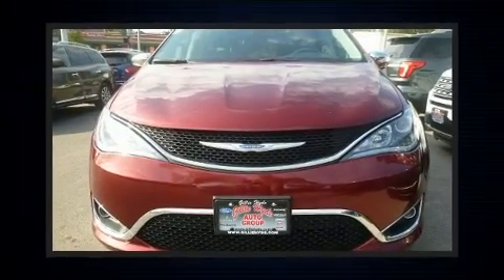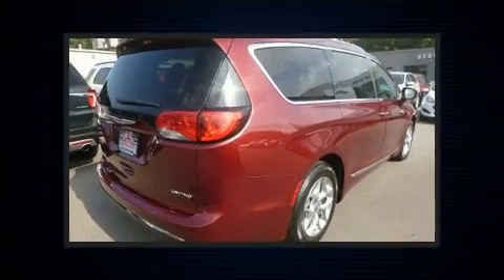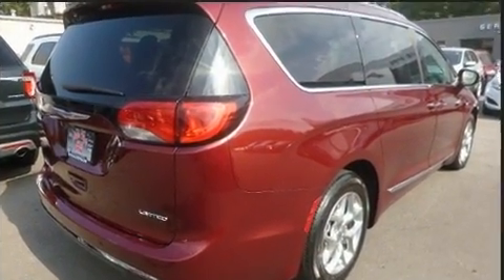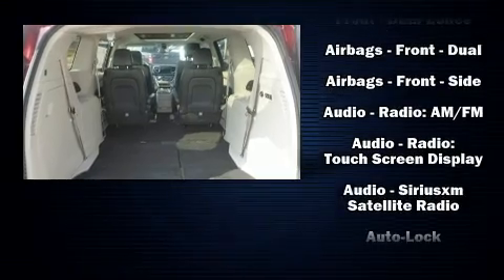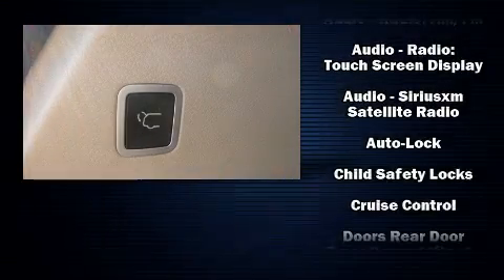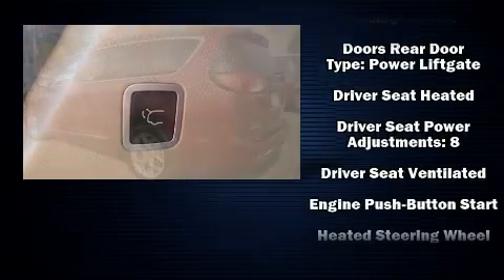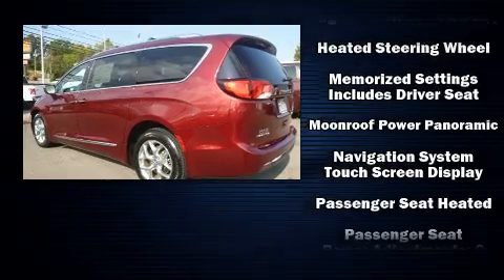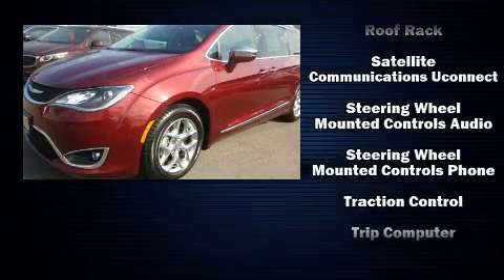2018 Chrysler Pacifica Limited in Glasgow, KY 42141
You can expect a lot from the 2018 Chrysler Pacifica. With just over 40,000 miles on the odometer, this vehicle invigorates its segment with sporty proportions, generous equipment and exceptional safety! Under the hood you'll find a 6 cylinder engine with more than 270 horsepower, and for added security, dynamic Stability Control supplements the drivetrain. It's equipped with tons of terrific amenities, but it won't break your budget. Like leather upholstery, delay-off headlights, a power seat, automatic dimming door mirrors, heated and ventilated seats, a power rear cargo door, cruise control, and a blind spot monitoring system. Storage solutions are integrated throughout the interior, demonstrating thoughtful attention to detail. For drivers who enjoy the natural environment, a power moon roof allows an infusion of fresh air. Chrysler ensures the safety and security of its passengers with equipment such as: dual front impact airbags with occupant sensing airbag, front side impact airbags, traction control, brake assist, a security system, an emergency communication system, and 4 wheel disc brakes with ABS. You'll never lose visibility with rain sensing wipers, which activate automatically when the drops start to fall. It also arrives with a Carfax history report, indicating just one previous owner. You will have a pleasant shopping experience that is fun, informative, and never high pressured. Stop by our dealership or give us a call for more information.